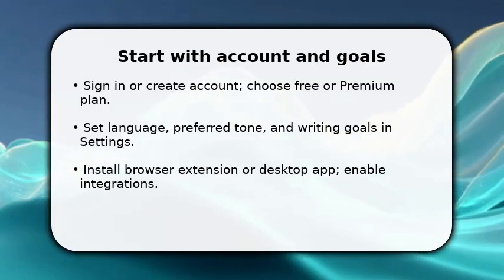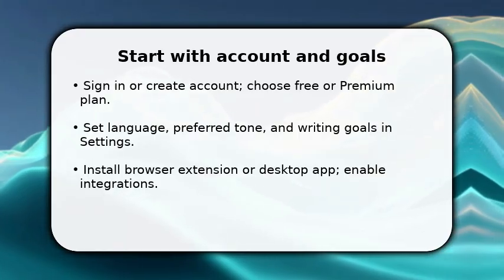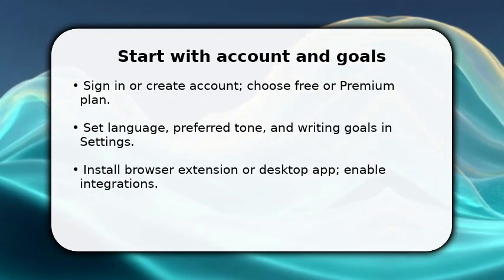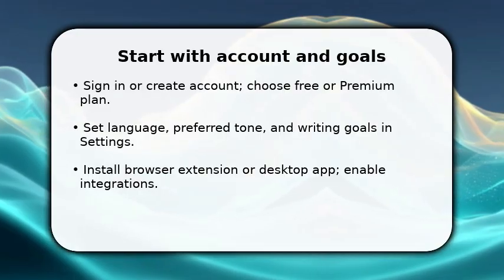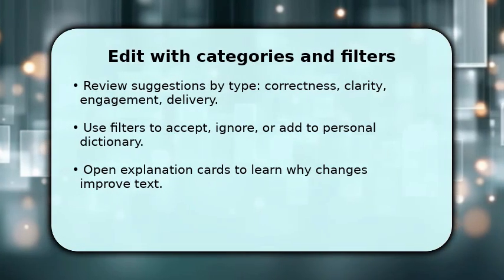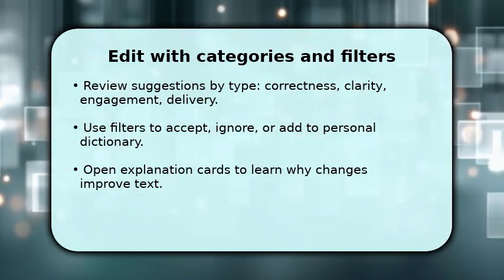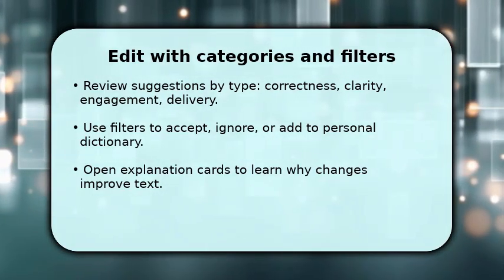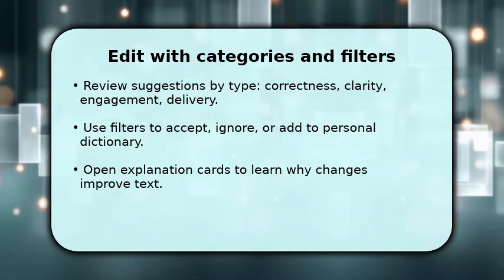How to Use Grammarly Properly - Step by Step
Master the art of grammar in your writing with our comprehensive guide on using Grammarly. Follow these step-bydicted instructions to enhance clarity, correctness, and style for professional documents or personal blogs.

Grammarly,